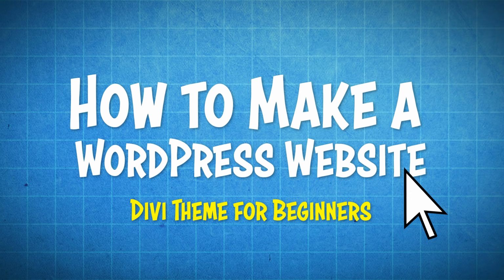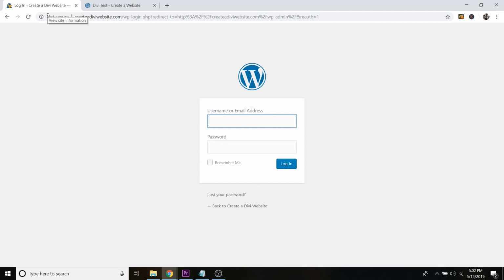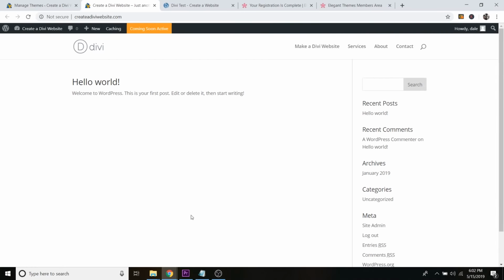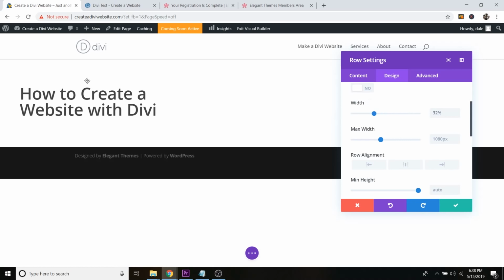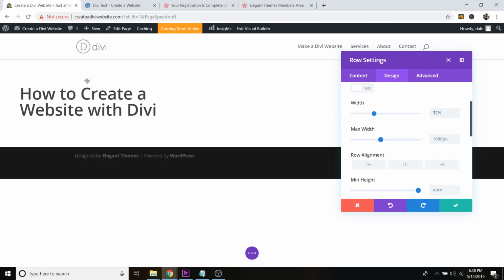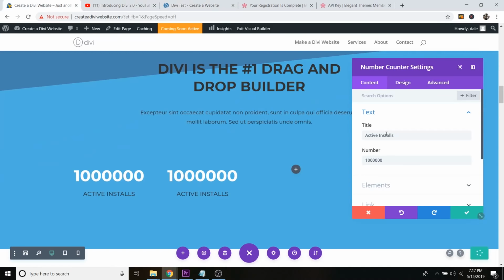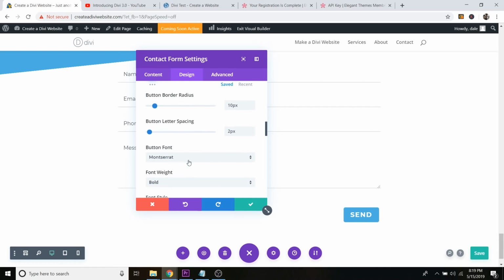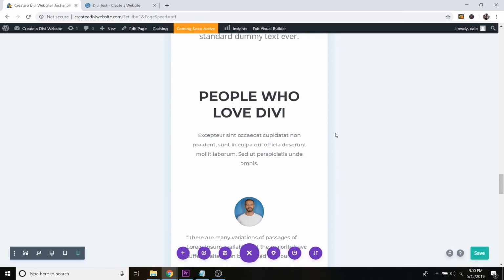How to Make a WordPress Website | Divi Theme for Beginners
Click and follow along with my tutorial 👆

TIMESTAMPS:

Step #1: Secure Your Domain Name and Hosting Plan 1:58

Step #2: Install WordPress 8:57

Step #3: Log Into WordPress and Change Your Password 10:54

Step #5: Create a Menu 18:10

Step #6: Customize Your Website 23:38

Step #7: Edit for Mobile & Tablet 1:20:05

Step #8: Publish Your Website! 1:23:03